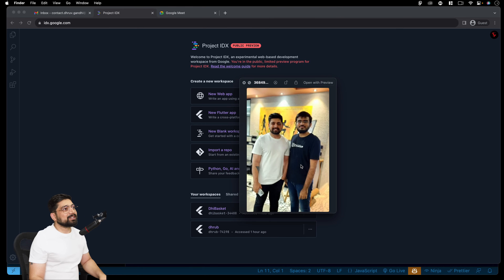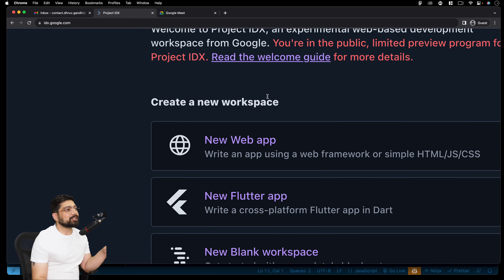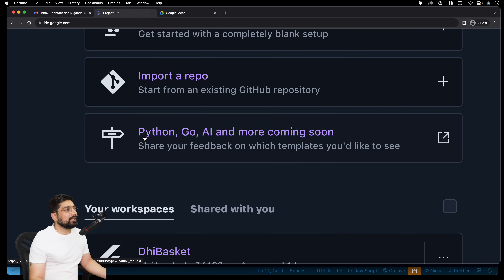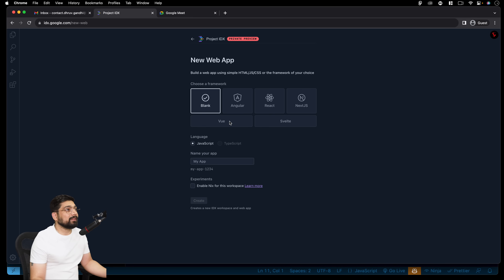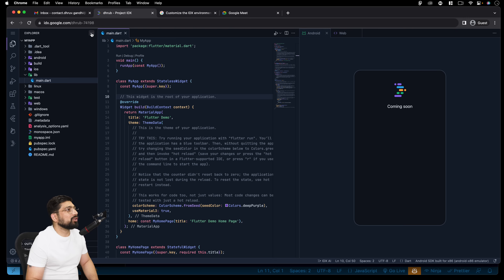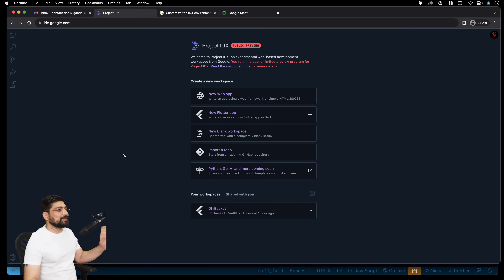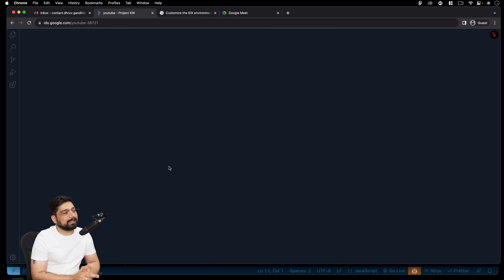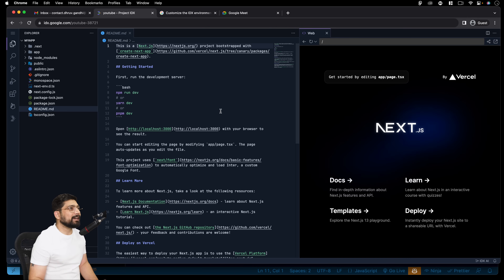🔥 Google's IDX Unveiled: Exclusive First Look